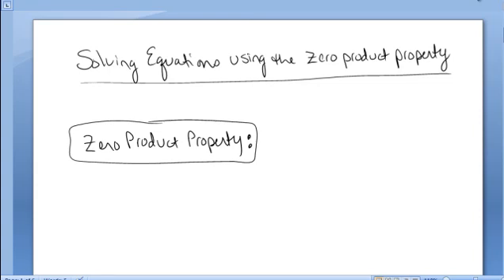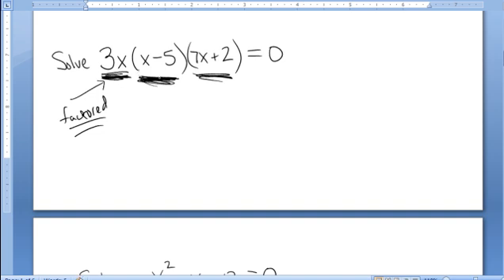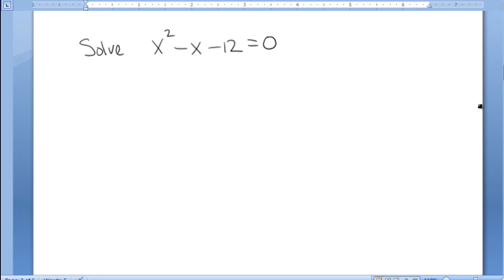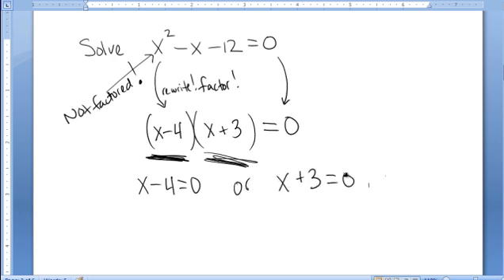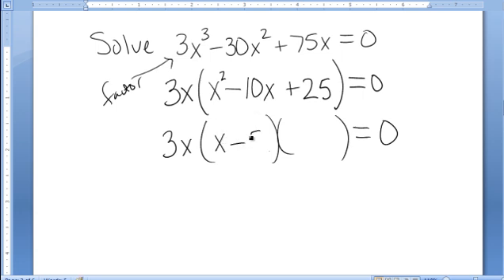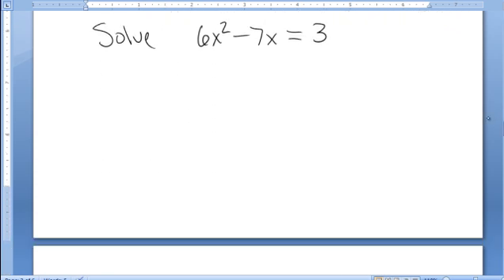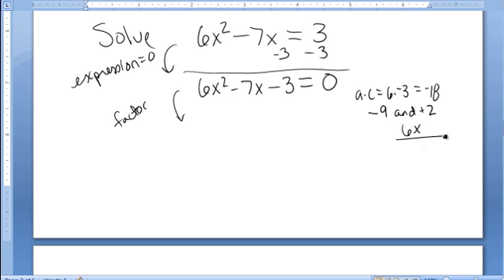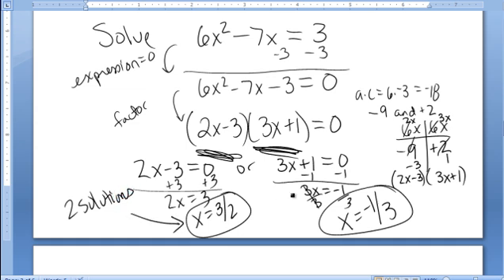43. zero product property to solve equations